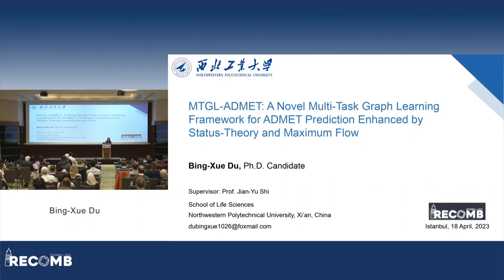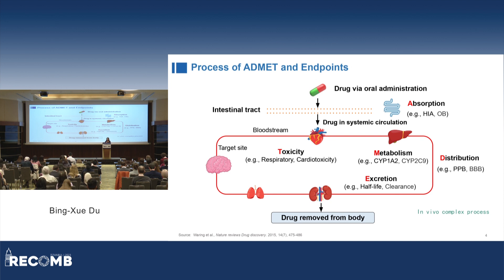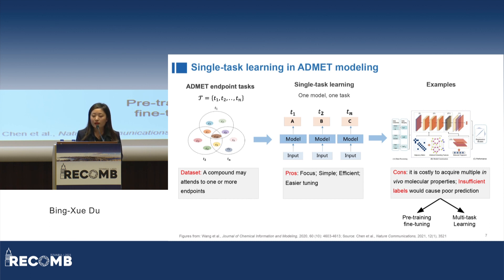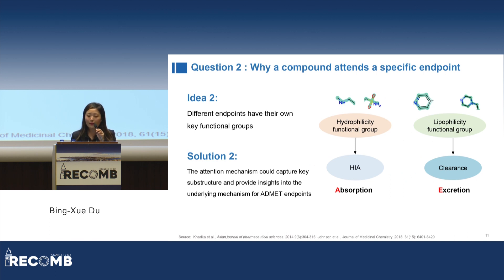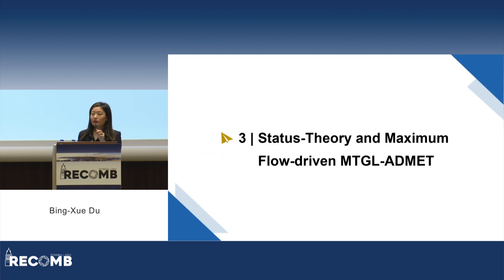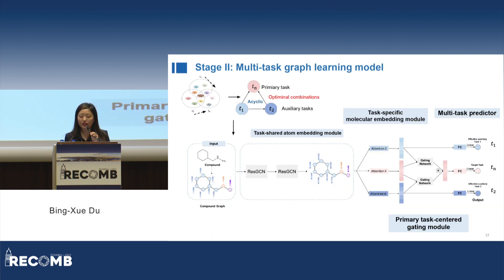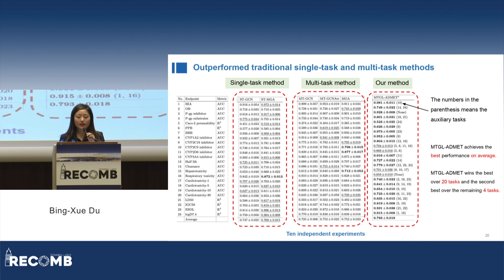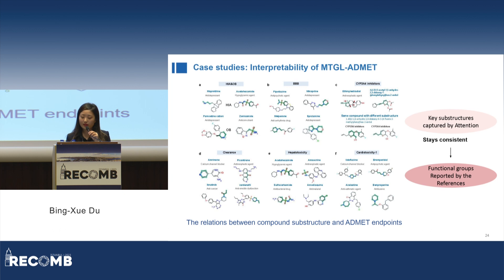BX Du. MTGL-ADMET: a novel multi-task graph learning framework for ADMET prediction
"MTGL-ADMET: A novel multi-task graph learning framework for ADMET prediction enhanced by status-theory and maximum flow" by Bing-Xue Du, Yi Xu, Siu Ming Yiu, Hui Yu and Jian-Yu Shi

Abstract:
It is a vital step to evaluate drug-like compounds in terms of absorption, distribution, metabolism, excretion, and toxicity (ADMET) in drug design. Classical single-task learning based on abundant labels has achieved inspiring progress in predicting individual ADMET endpoints. Multi-task learning (MTL), having the low requirement of endpoint labels, can predict multiple ADMET endpoints simultaneously. Nonetheless, it is still an ongoing issue that the performance of existing MTL- based approaches depends on how appropriate participating tasks are. Furthermore, there is a need to elucidate what substructures are crucial to specific ADMET endpoints. To address these issues, this work constructs a Multi-Task Graph Learning framework for predicting multiple ADMET properties of drug-like small molecules (MTGL-ADMET) under a new paradigm of MTL, ‘one primary, multiple auxiliaries’. It first leverages the status theory and the maximum flow to select appropriate auxiliary tasks of a specific ADMET endpoint task. Then, it designs a novel primary-centered multi-task learning model, which consists of a task-shared atom embedding module, a task-specific molecular embedding module, a primary task-centered gating module, and a multi-task predictor. The comparison with state-of-the-art MTL-based methods demonstrates the superiority of MTGL-ADMET. More elaborate experiments validate its contributions, including the status theory-based auxiliary selection algorithm and the novel MTL architecture. Furthermore, a case study illustrates the interpretability of MTGL- ADMET by indicating crucial substructures w.r.t. the primary task. It’s anticipated that this work can boost pharmacokinetic and toxicity analysis in drug discovery. The code and data underlying this article are freely available